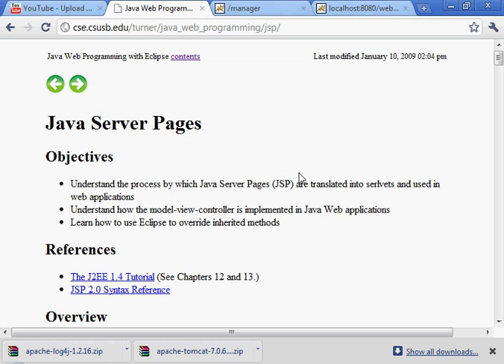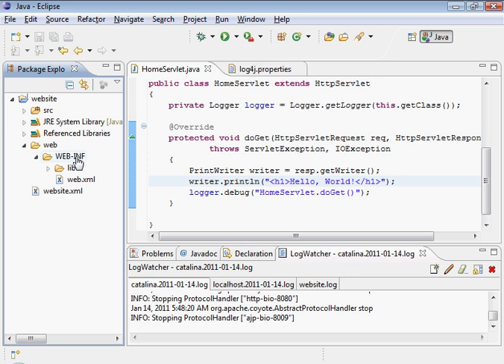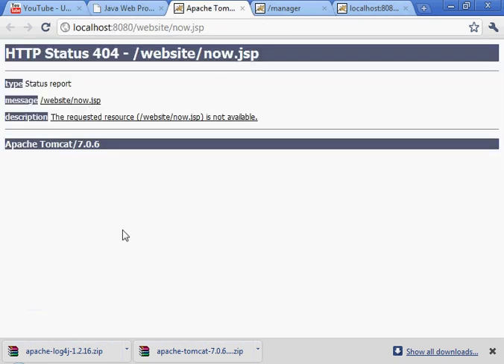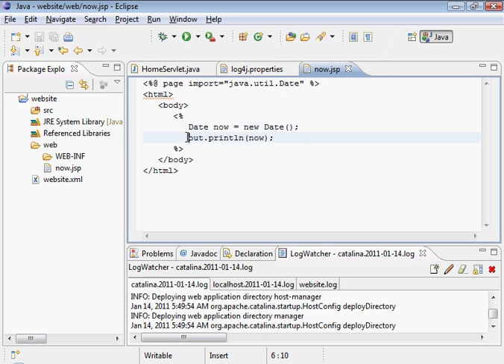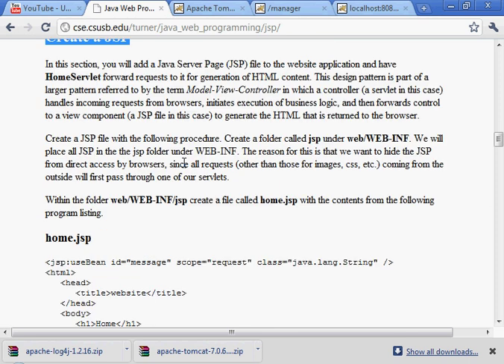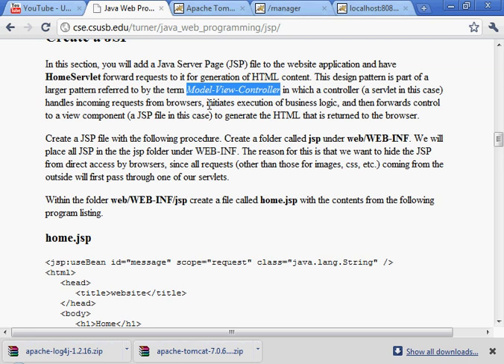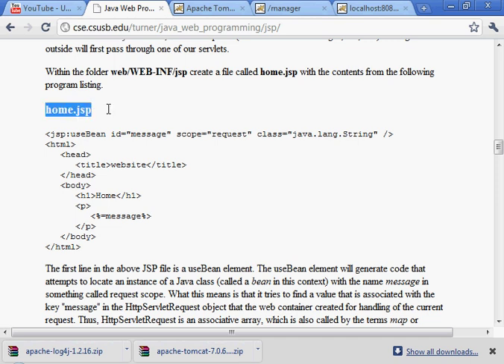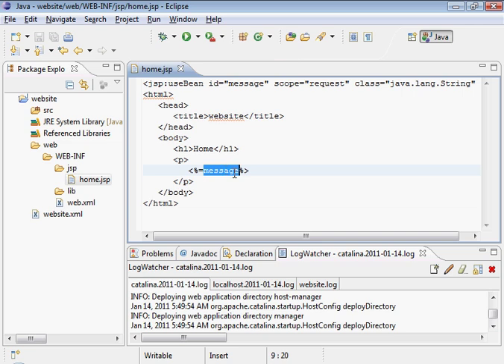Java Web Programming with Eclipse: JSP